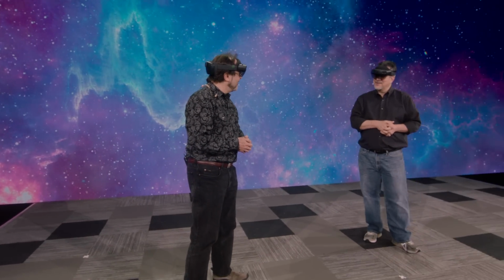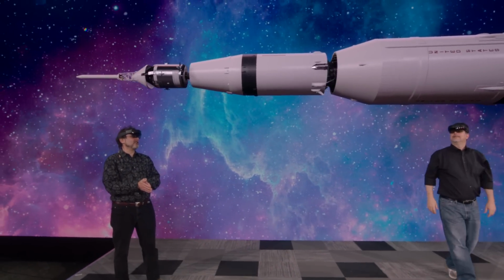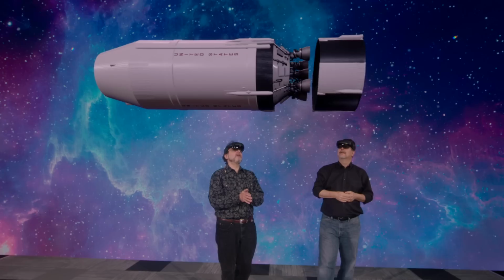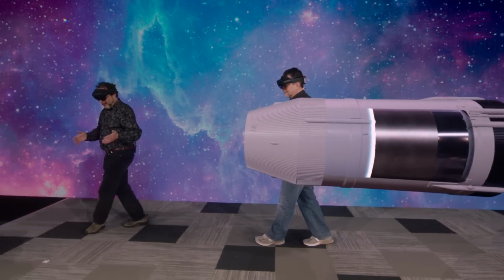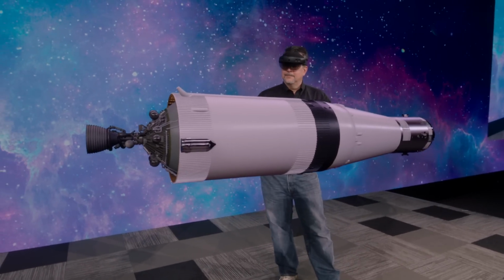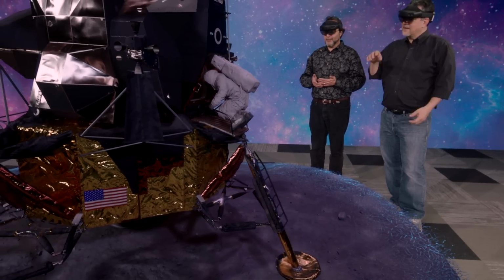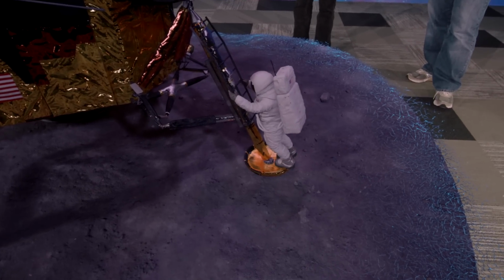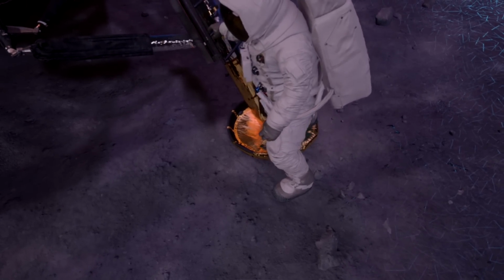Apollo 11 HoloLens 2 Demo | Microsoft Build 2019 | Unreal Engine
Creative communities across entertainment, visualization, design, manufacturing, and education eagerly anticipate Unreal Engine 4 native support for HoloLens 2, which Epic has confirmed will be released by the end of May. Originally intended as a stage demo for Microsoft Build, the Unreal Engine team unveiled a remarkable interactive visualization of the Apollo 11 lunar landing, which celebrates its 50th anniversary this year. This is a recording of a live rehearsal taking place on May 5, 2019.